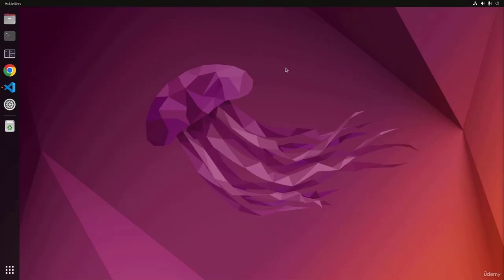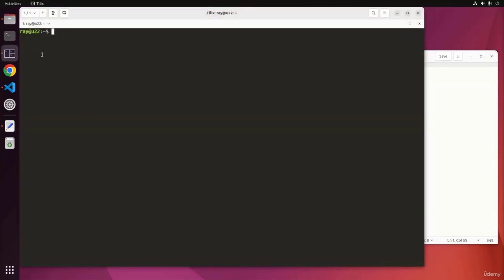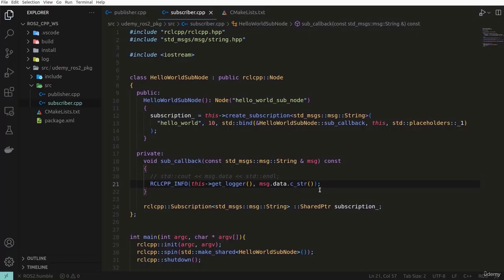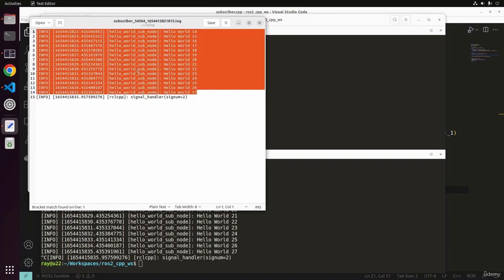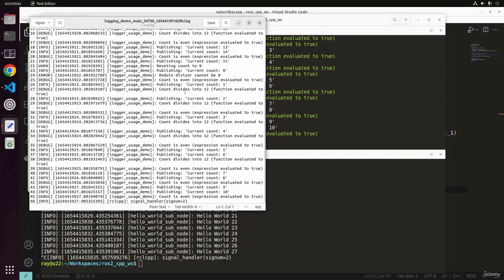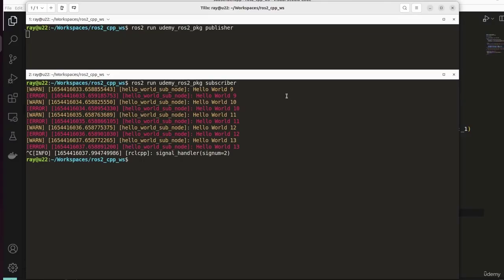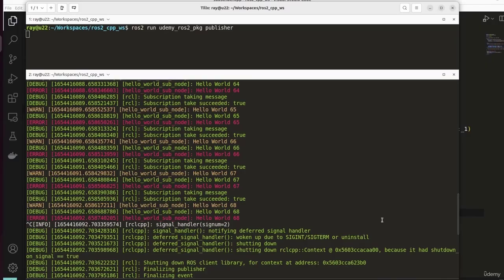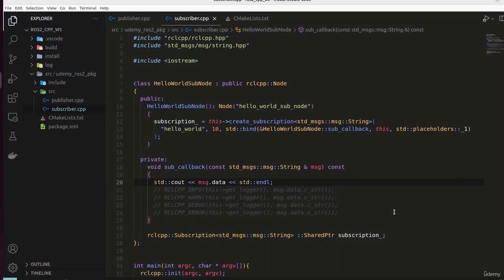20 ROS Logging